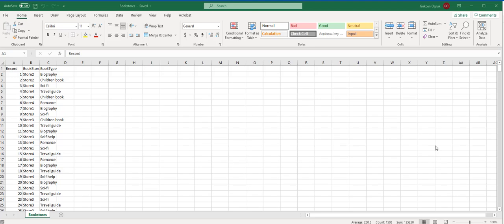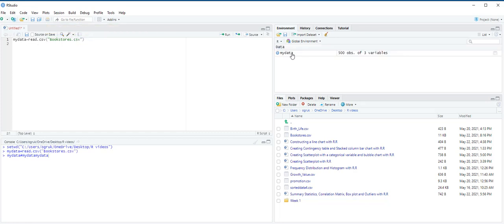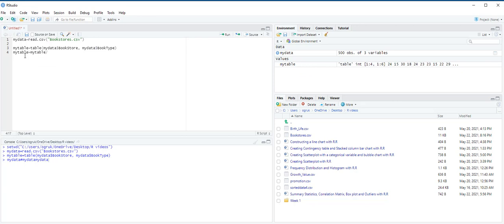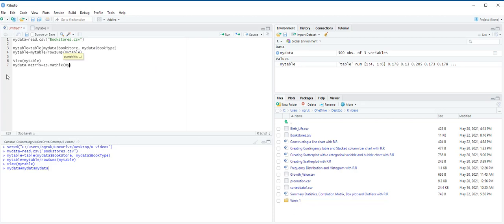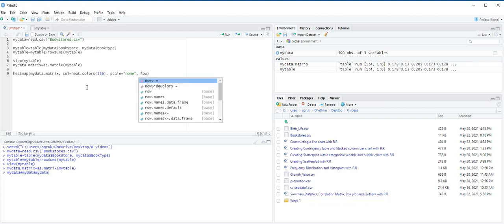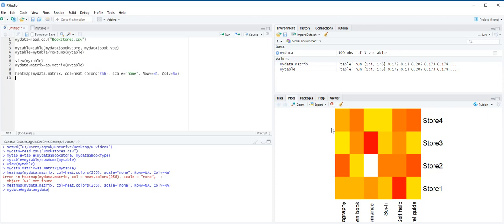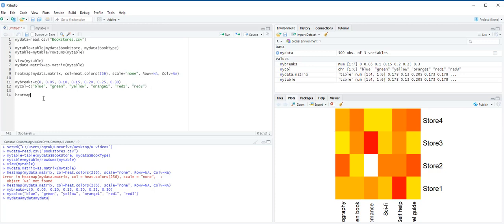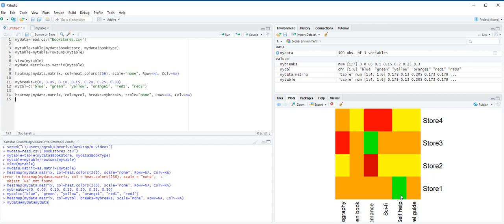Week 2 - Video 8 - Constructing a Heatmap with R